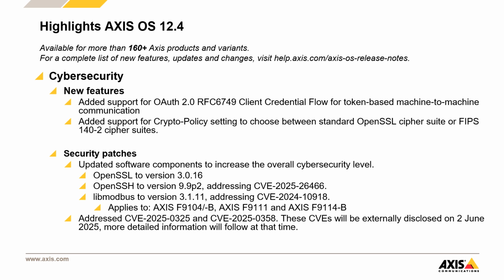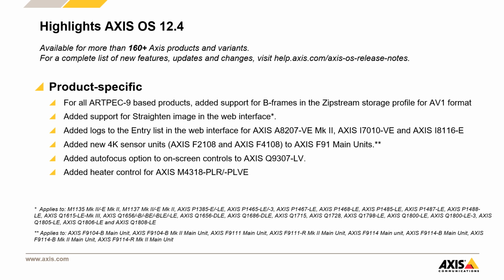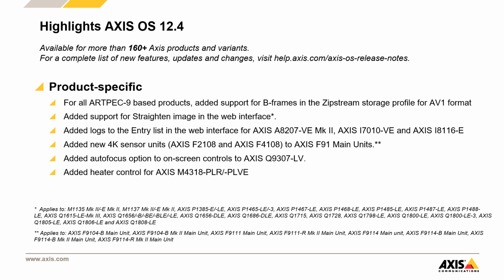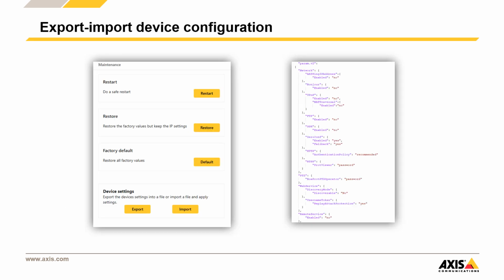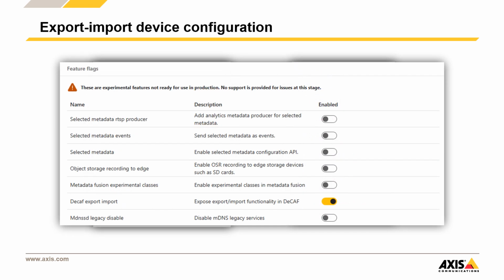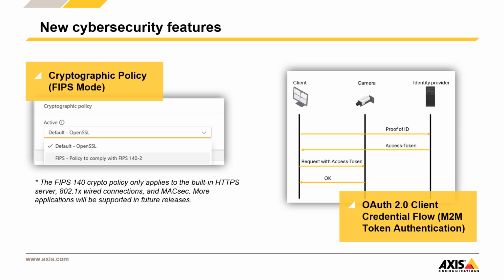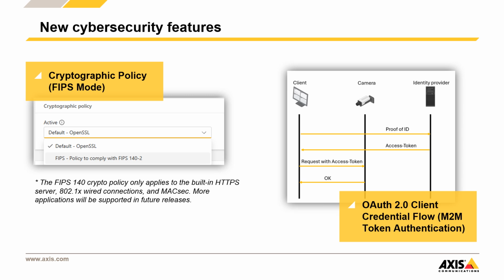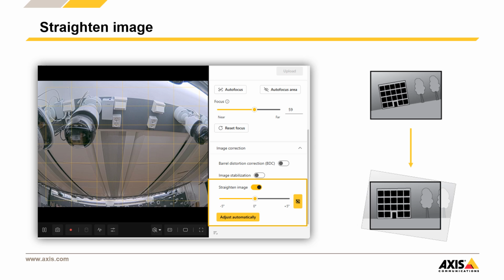AXIS OS 12.4 release update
0:00 – Intro

0:10 – Agenda

0:21- Highlights AXIS OS 12.4

03:12 Spotlights

05:57- What comes next?

06:09- Thank you!

 For over 30 years, Axis Communications has been an established innovator in the network video and security industry. As a team, we pioneer intelligent network technology, creating unique possibilities for partners, end users and employees. We strive to continue to push the limits with leading network video solutions, access control solutions, audio solutions, training, and technical support – all working together for a smarter, safer world.